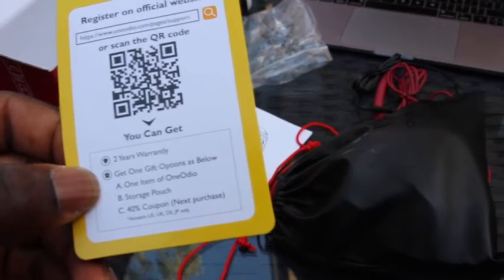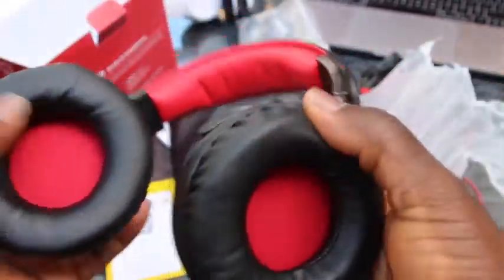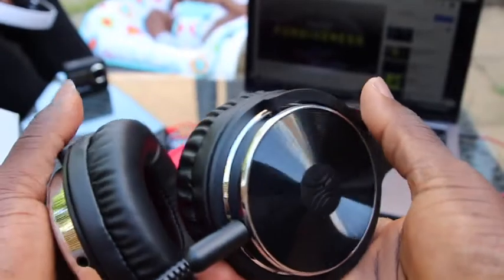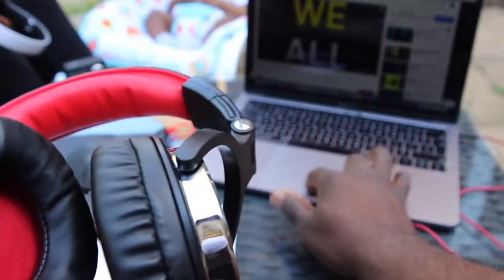The CHEAPEST Professional Headphones under £40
OneOdio Over Ear Headphones, Wired Bass Headsets 50mm Driver, Foldable Lightweight Headphones Shareport Mic Recording Monitoring Podcast PC TV – (Red+Black)

 Purchase OneOdio Wired Over Ear Headphones

Purchase OneOdio Bluetooth Headphones Over Ear Wireless Bass Boosted Stereo